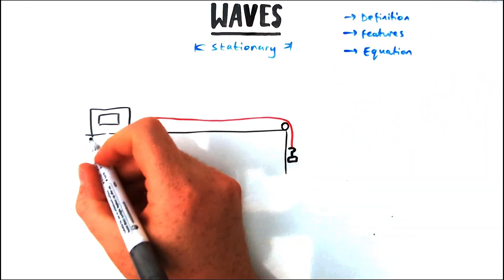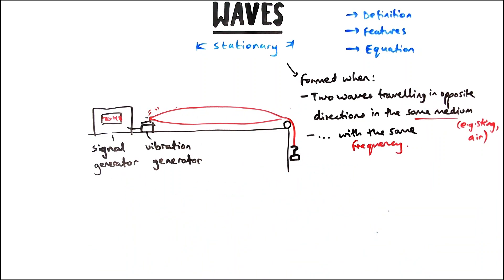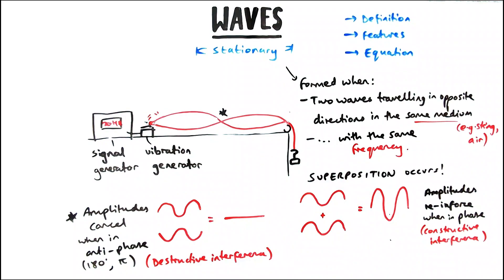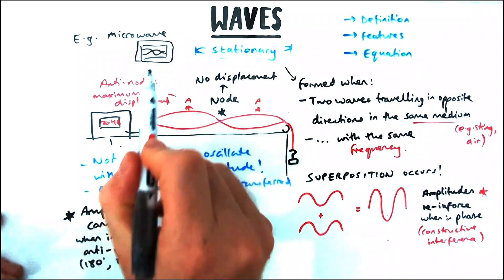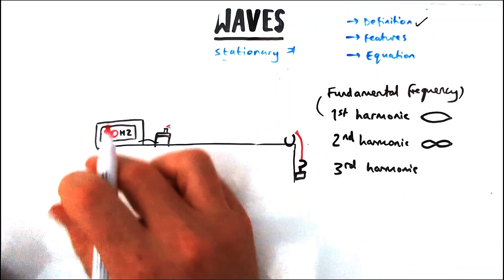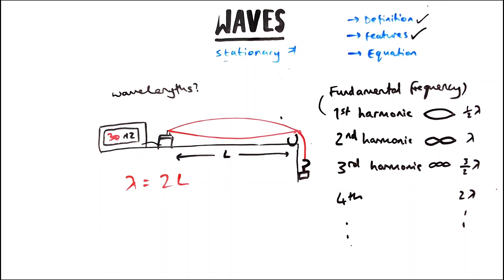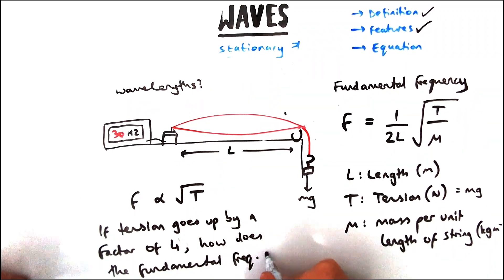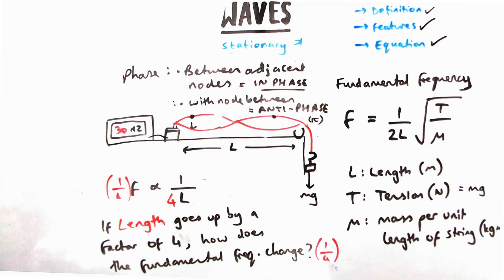Stationary waves - A-Level Physics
What are stationary waves, how are they formed, and what can we calculate from them?

00:00 Definition
00:57 Superposition
02:52 Nodes & anti-nodes
04:03 Equations